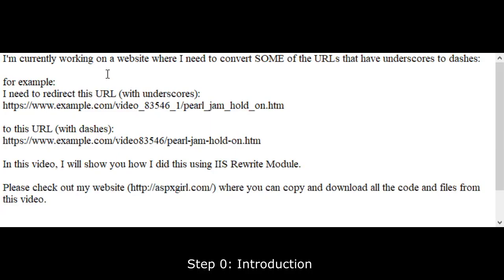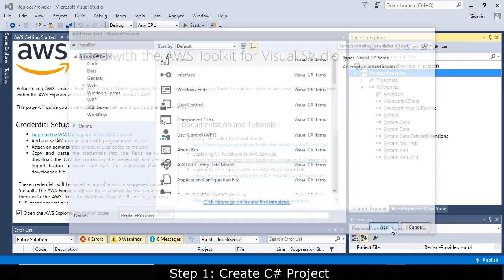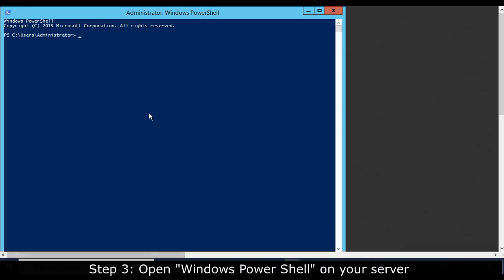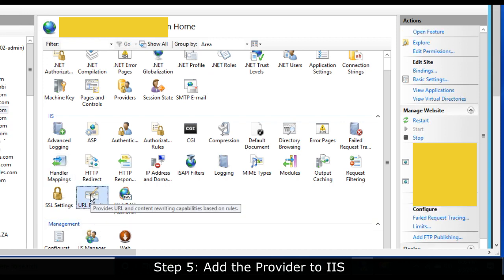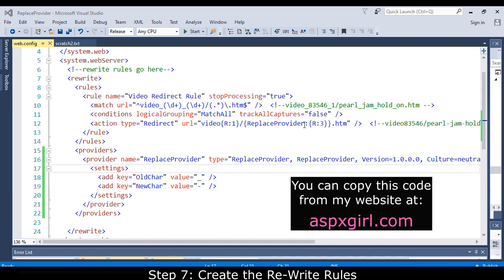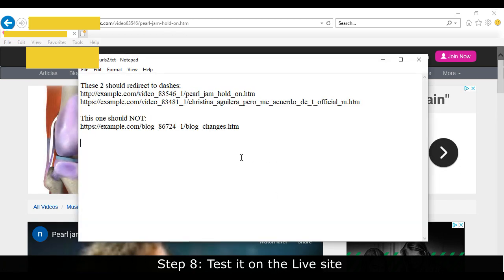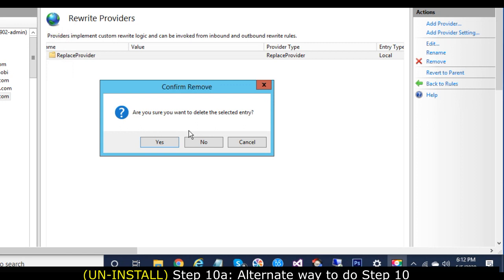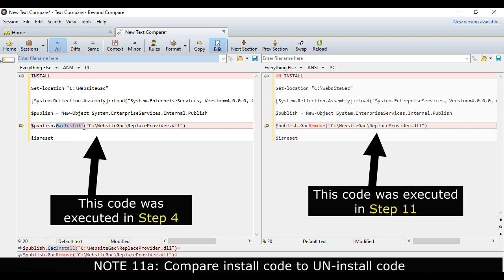How to redirect URLs with underscores to dashes using IIS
Develop a Custom Rewrite Provider for URL Rewrite Module